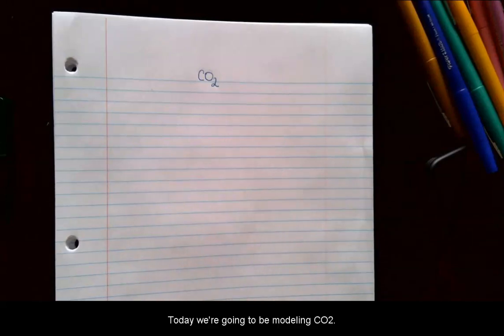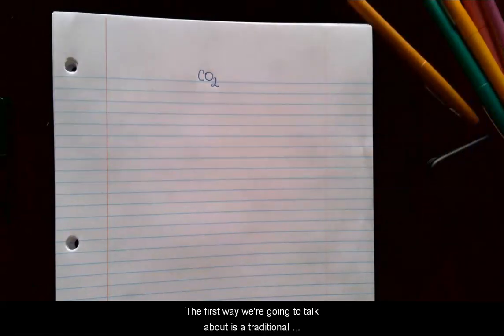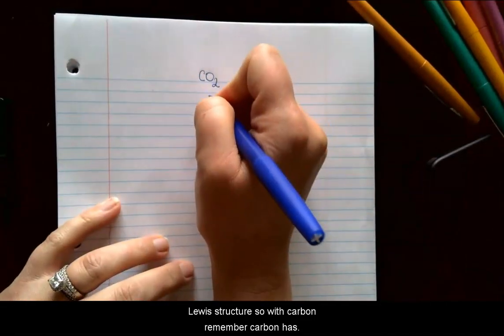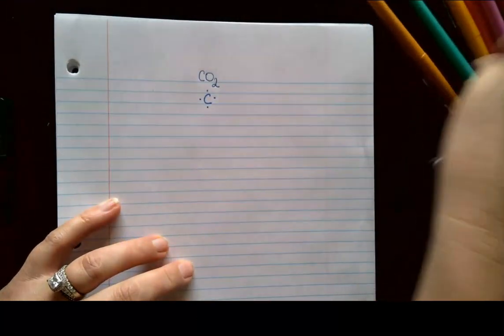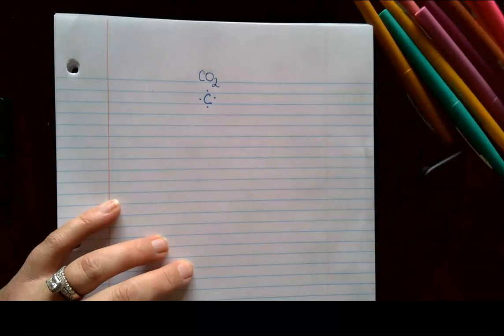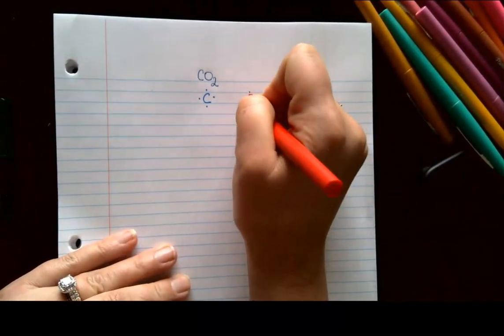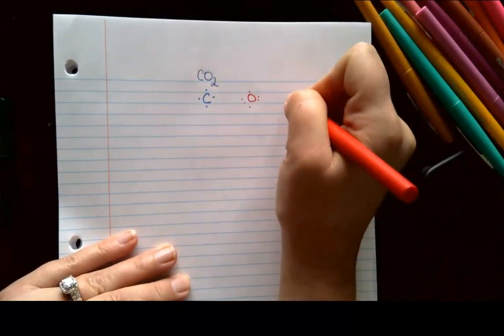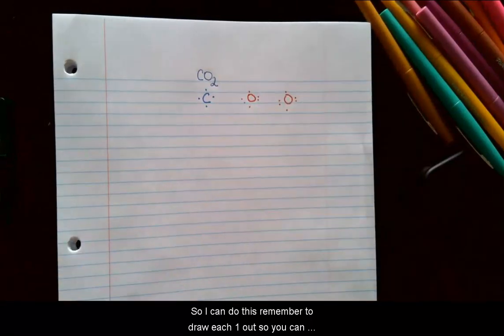AES 5 Min Chem Modeling Cov Bonds CO2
🔬 Learn how to model Carbon Dioxide (CO₂) using three different methods! In this 5 Minute Chemistry lesson, we break down the Lewis Structure, Lewis Dot Diagram, and Bohr Model for CO₂, giving you a step-by-step look at how this covalent compound is represented.

📌 What you'll learn in this video:
✔️ How to draw the Lewis Structure of CO₂
✔️ Understanding Lewis Dot Diagrams for bonding
✔️ Visualizing CO₂ with the Bohr Model

Carbon dioxide is a crucial compound in biology, chemistry, and environmental science—from respiration to climate change. Let’s explore how to model it!